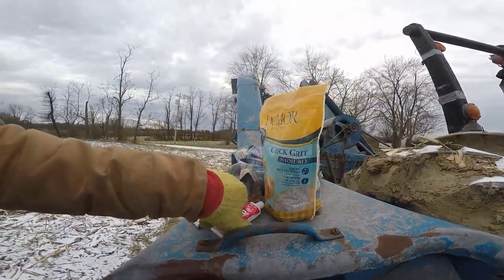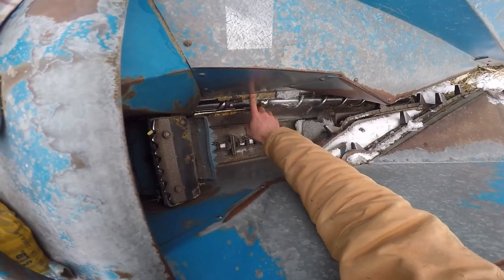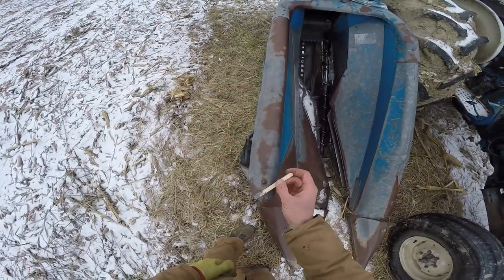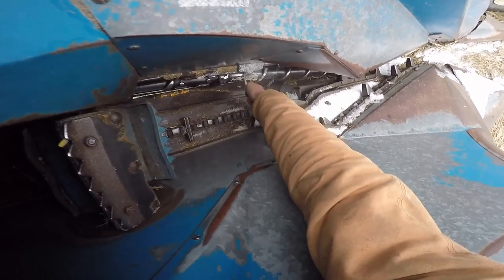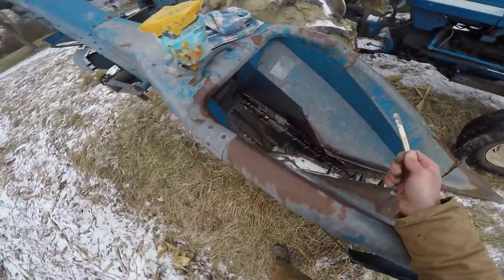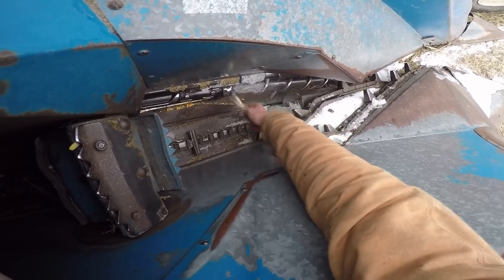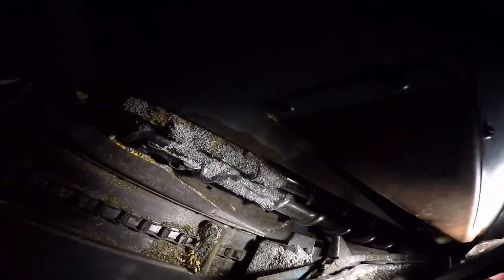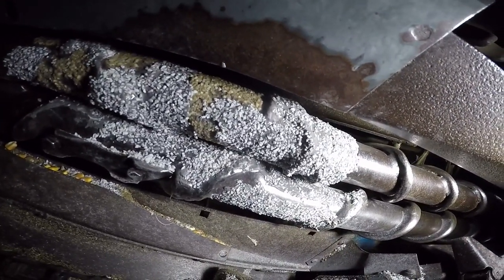How to Make a Ford Corn Picker Pick Like New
December 16
Sorry about the wind, but you can still hear me. And I didn't get any more picker footage after this because the ground was too froze and rough to deal with the camera. I picked another four loads after this.